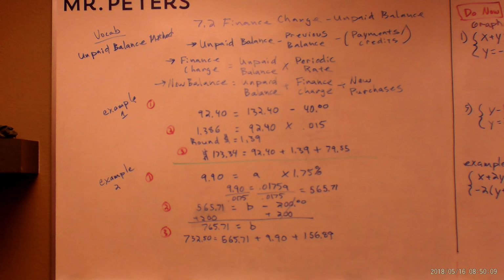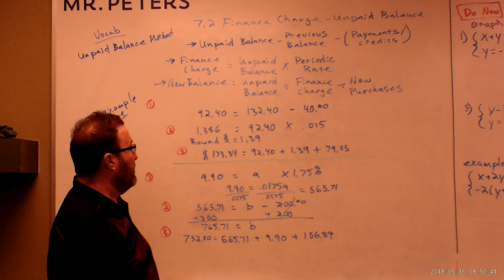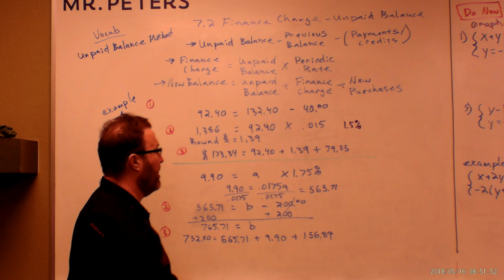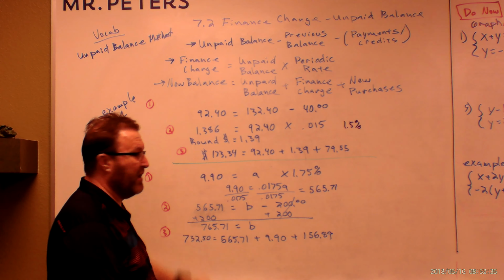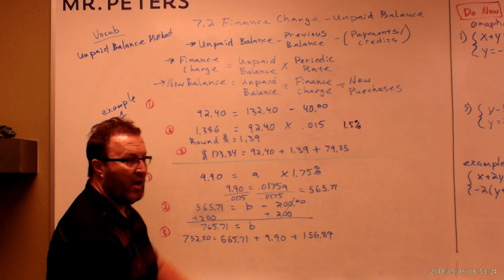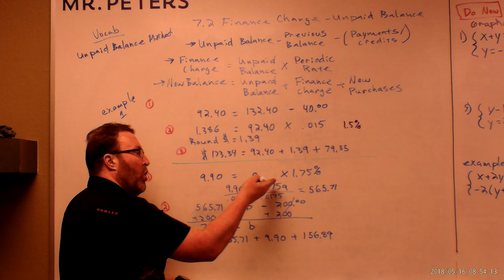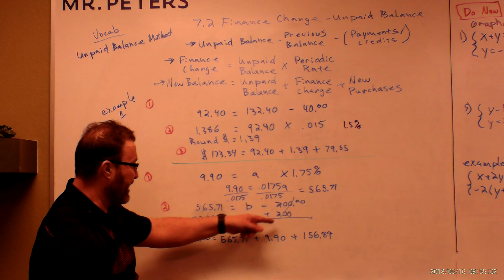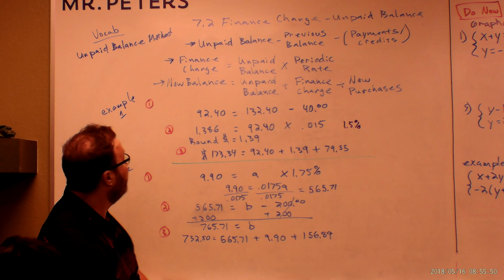7.2 Credit Card Finance Change Unpaid Balance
7.2 Credit Card Finance Change Unpaid Balance